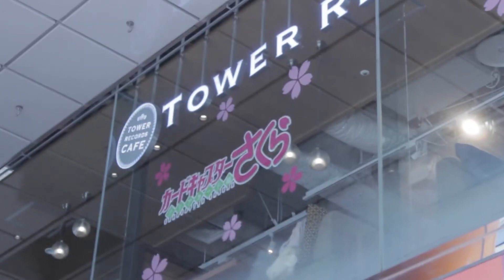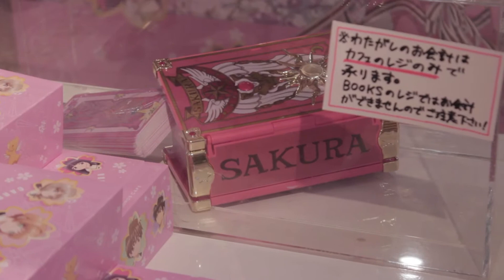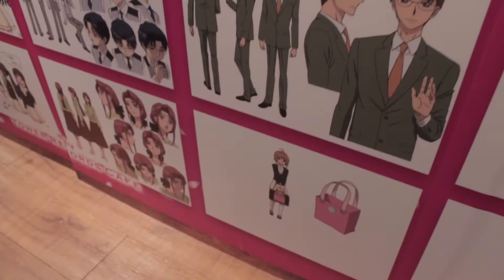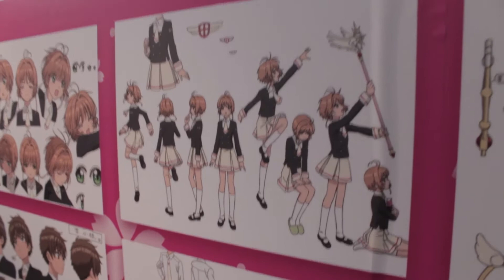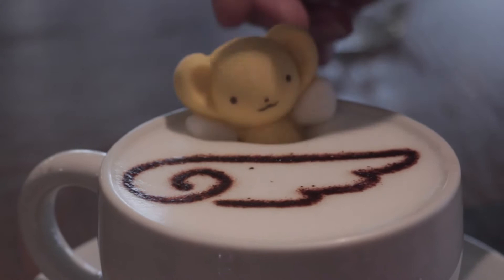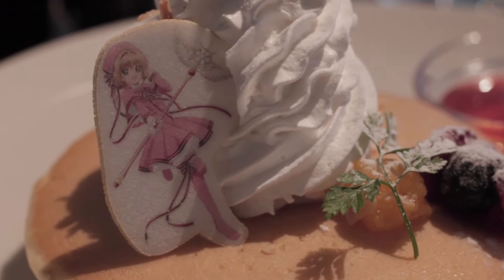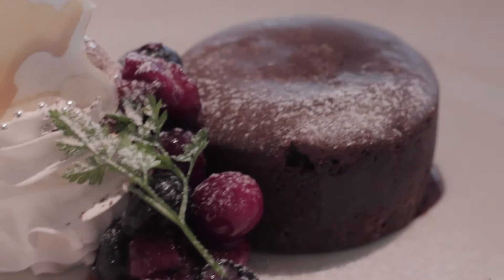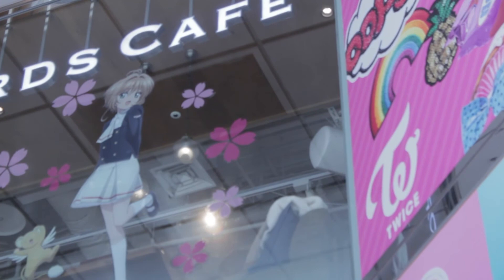Valentine's Day at the Cardcaptor Sakura Clear Card Arc Cafe! 🌸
For Valentine's Day, I spent the day with my wife at the Cardcaptor Sakura Cafe at Tower Records in Shibuya!

The cafe is going until March so if you want to head there, go to the Tower Records Cafe in Shibuya and you won't miss it!

Cardcaptor Sakura (used to be known as Cardcaptors) was a childhood anime of mine, so seeing in like this made me so happy. The food was yummy too!